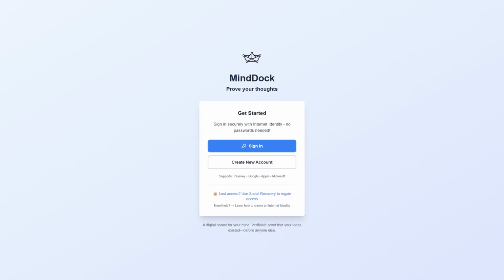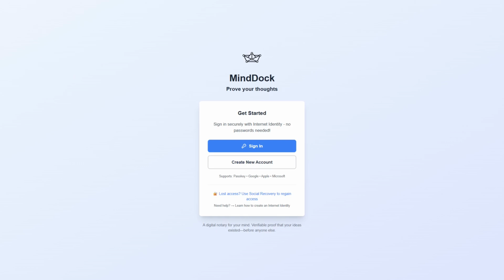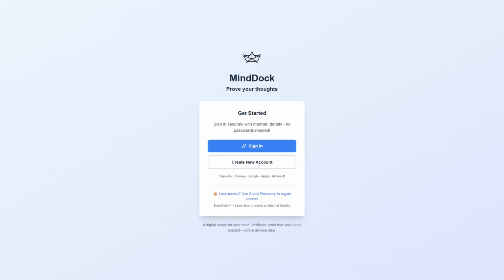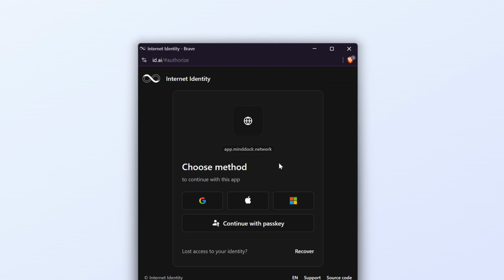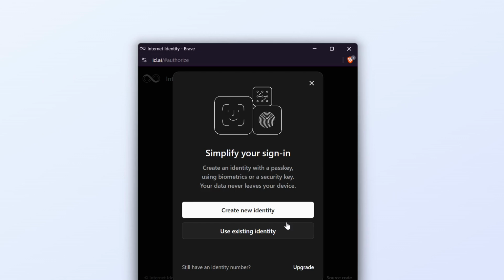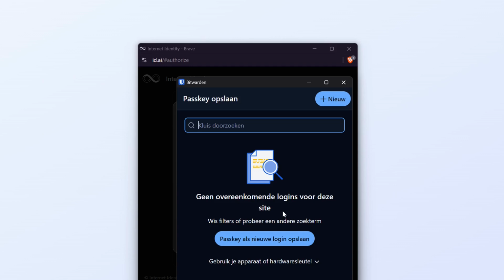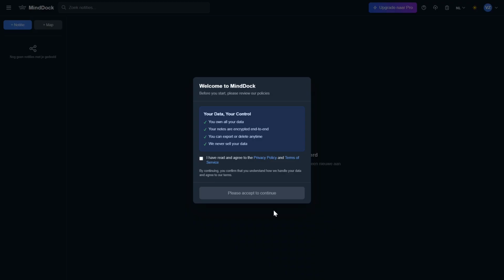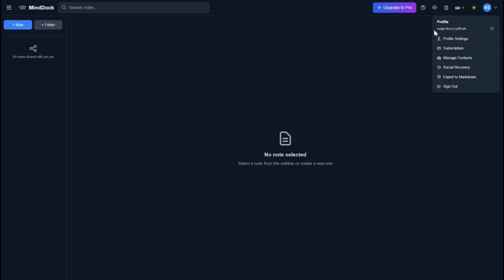Tutorial: Internet Identity for MindDock – Passkeys + Pseudo‑Anonymous Login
🔐 Want a private, pseudonymous way to access your notes? Learn how to create an Internet Identity with passkeys in this step‑by‑step guide.

What you’ll discover:
- What an Internet Identity really is (beyond passports & photos)
- How Principal IDs give you privacy across dapps
- Passkey login – the future of secure, local credentials

💬 Have questions about passkeys or want a deeper dive into the tech? Drop them below – we’ll cover it in an upcoming video!